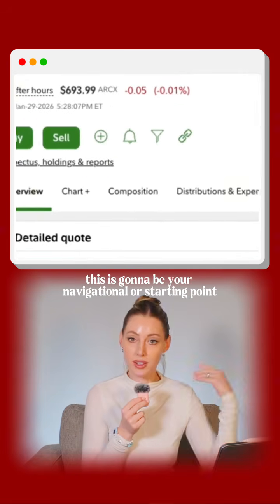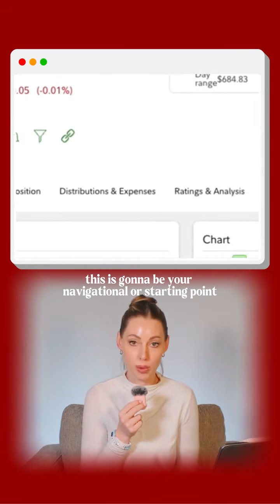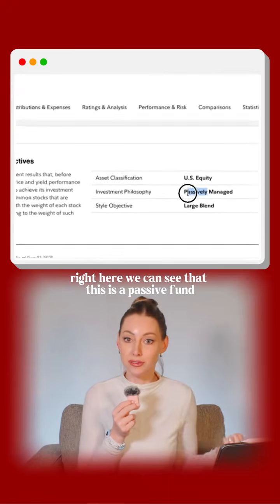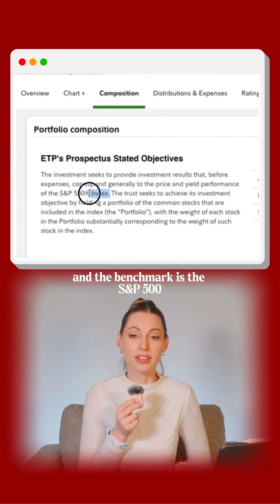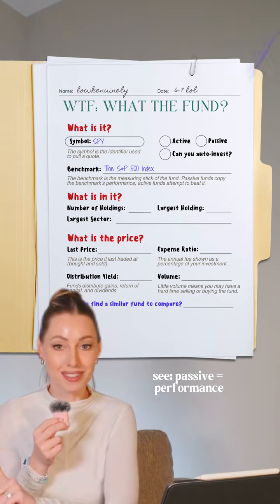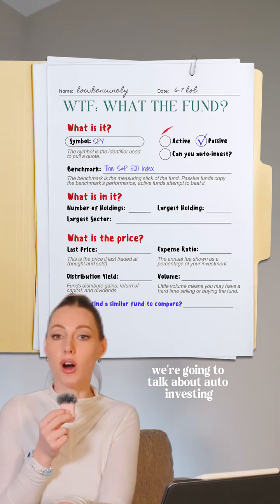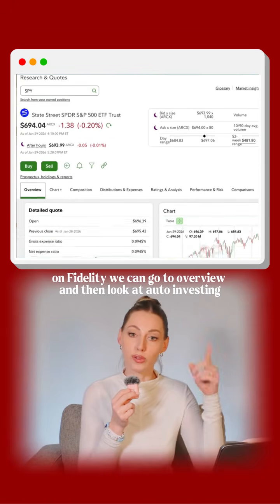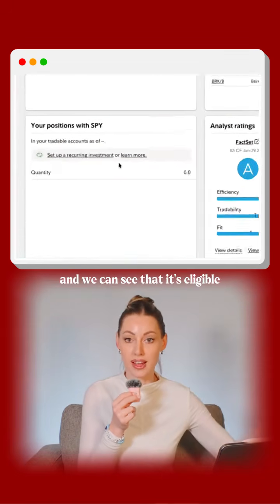learning investing makemoney finance podcast teach stocks money news live greenscreen